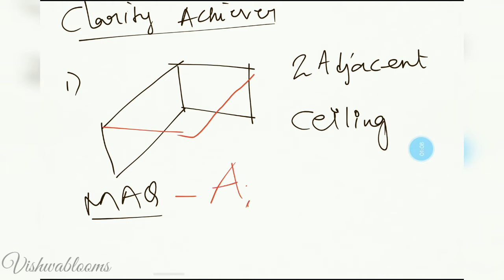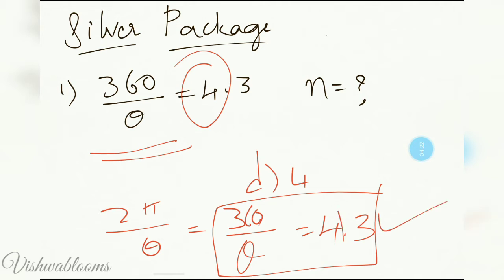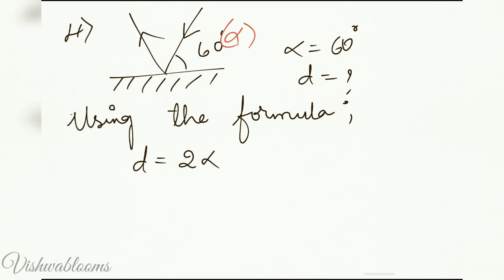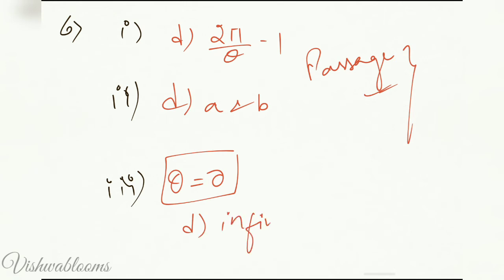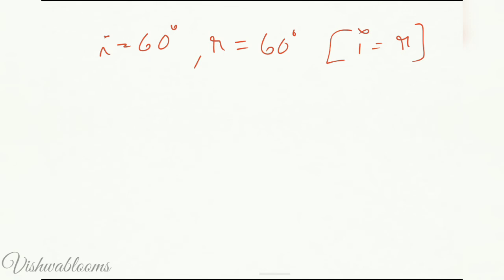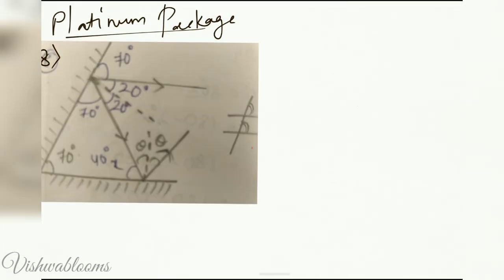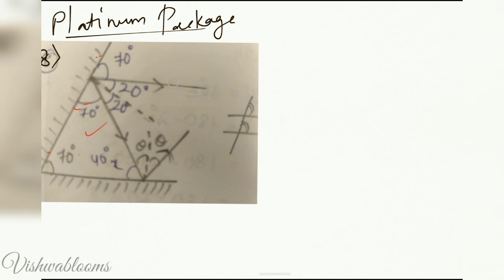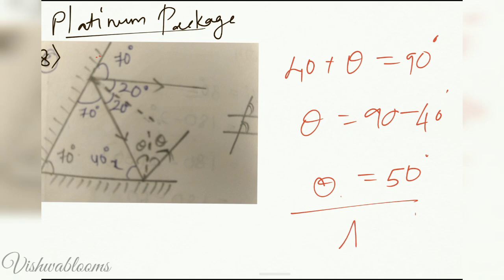MCQs | Concept 3 | Optics | Class 8 | Physics Techno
MCQs | Concept 3 | Optics | Class 8 | Physics Techno | Vishwablooms are been discussed in this video...